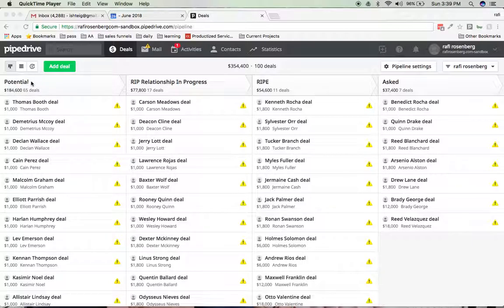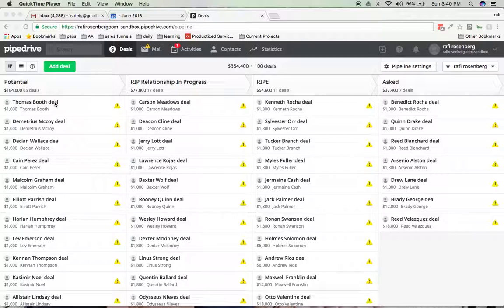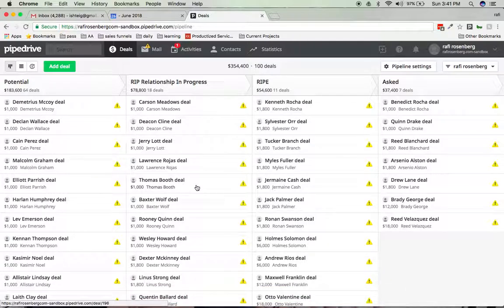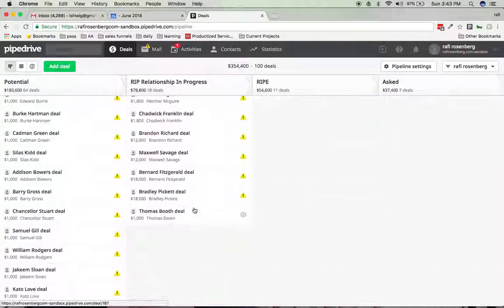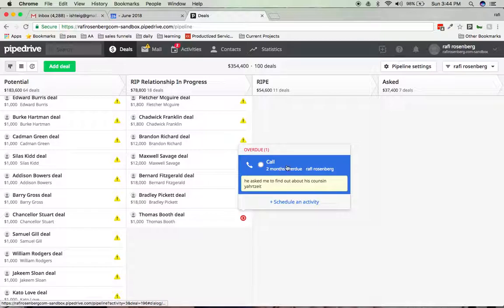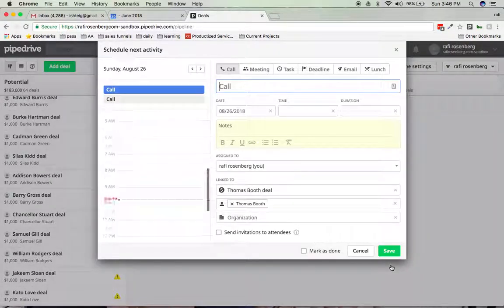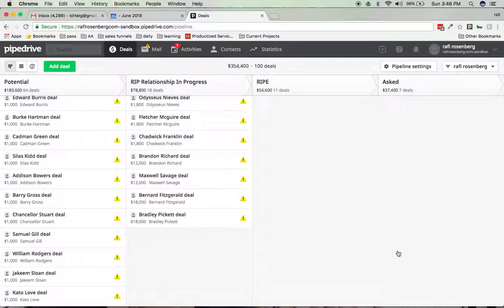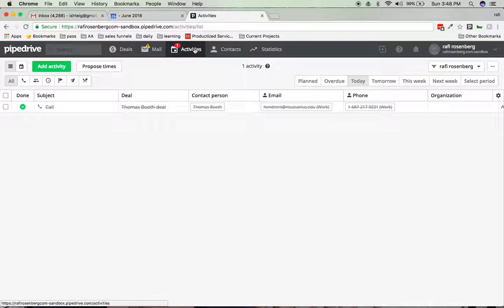Pipedrive 3 What FOCUS Looks Like On The "Big" Screen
Moving from theory to the screen we get to see what a healthy (NO YELLOWS!) fundraising campaign looks like on Pipedrive.
We see how to keep track of the three most important things:
1) What/When is the Next action - activity I need to do?
2) Where is the donor inside of our cultivation process?
3) What I am hoping to get from this donor?